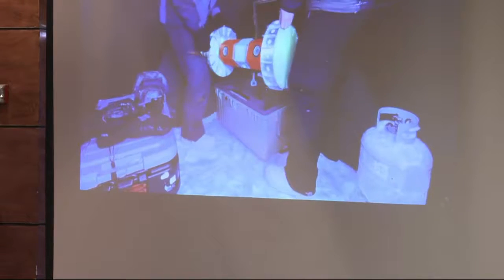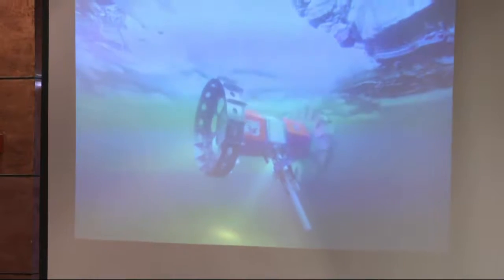National Ocean Exploration Forum 2015 Live Stream - Day 2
***NOTICE***
We're currently experiencing technical difficulties with our stream. We hope to be up and broadcasting around 11AM EST. We're sorry for the disruption.

National Ocean Exploration Forum 2015 Live Stream - Day 2 - Friday, November 20th st 9AM